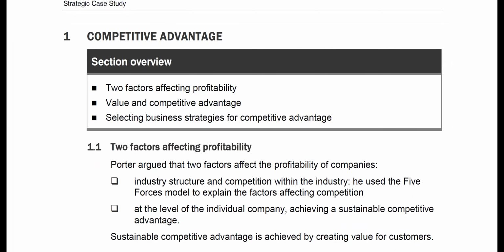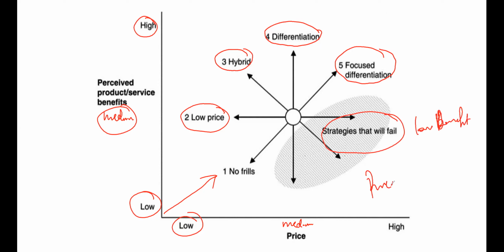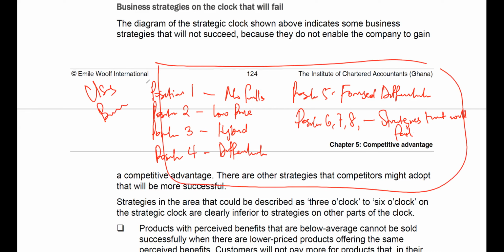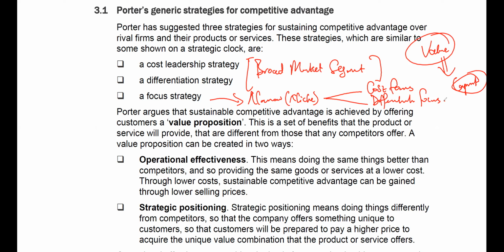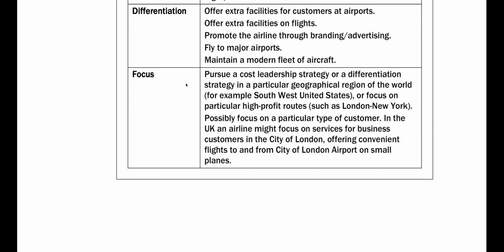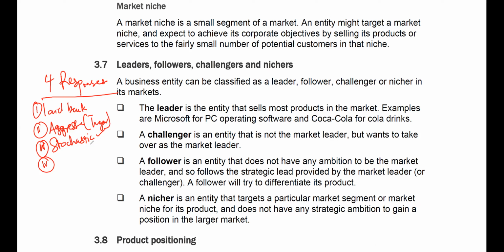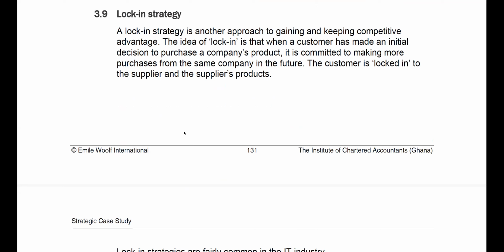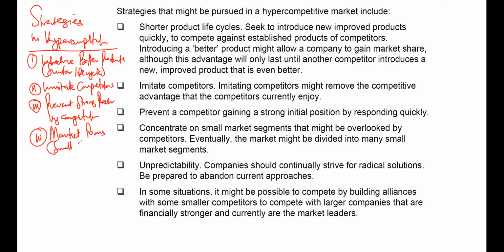Strategic Case Study - Competitive Advantage